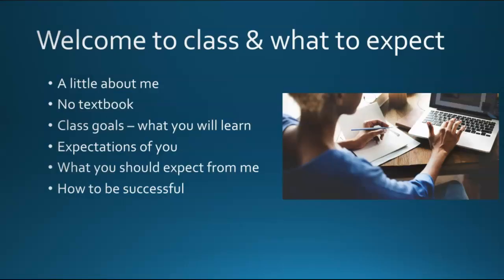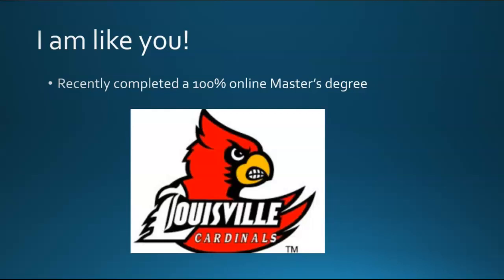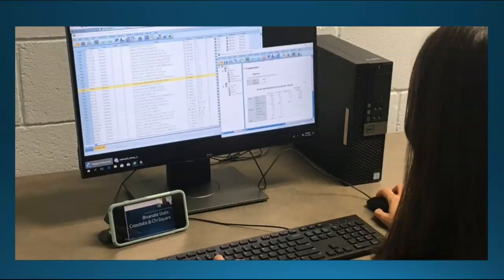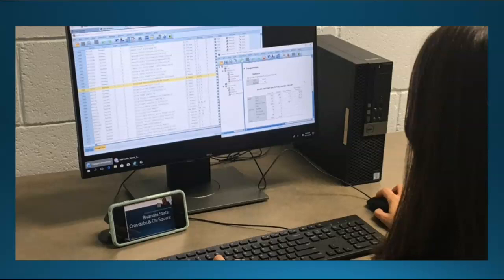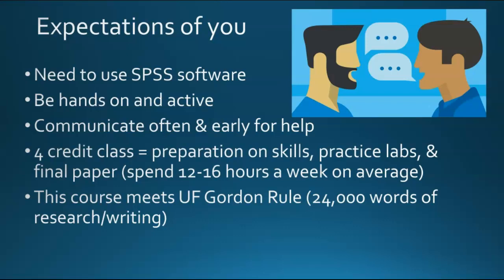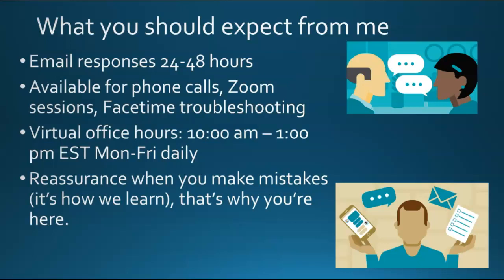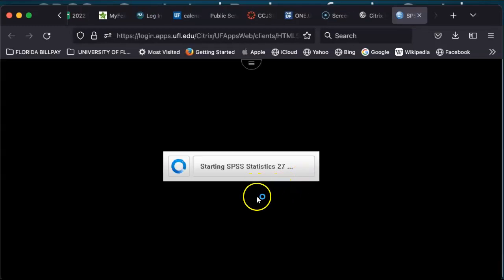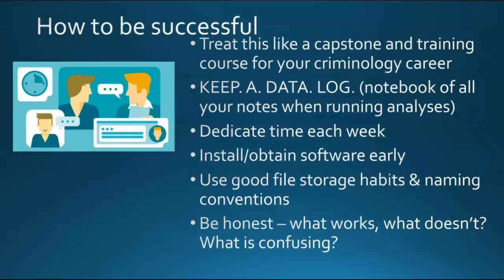Welcome to Class CCJ3701 Fall 2022